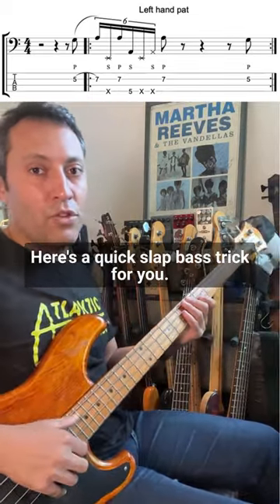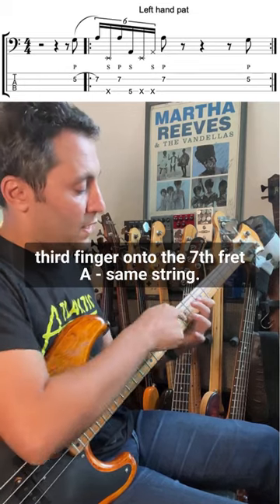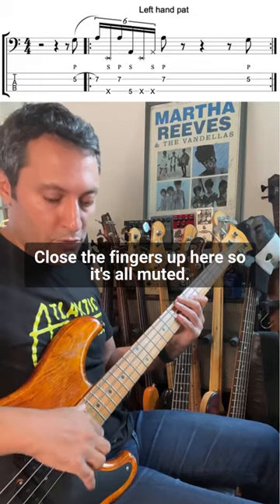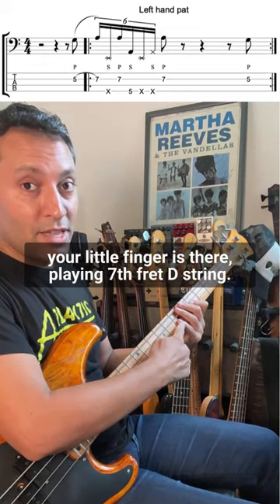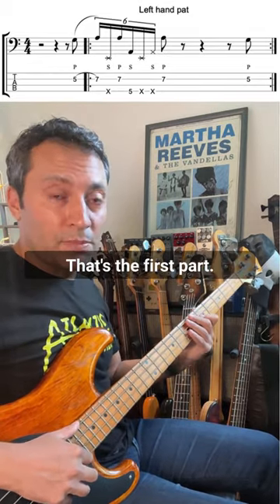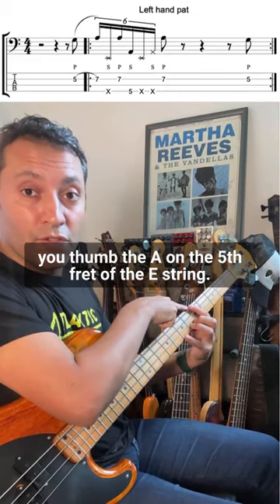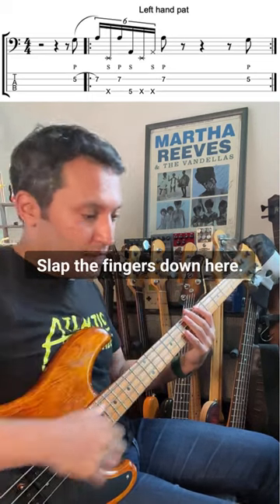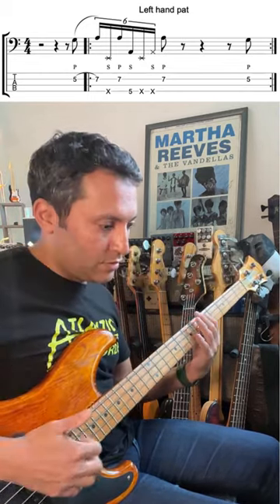Discover this SLAP BASS trick